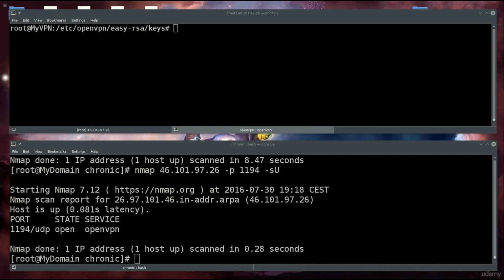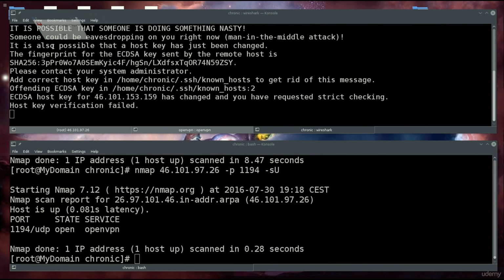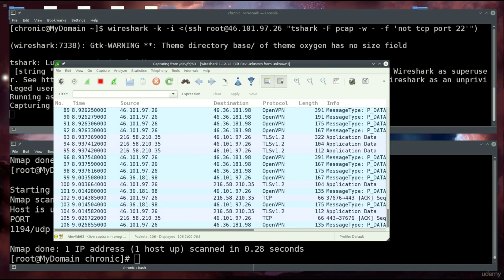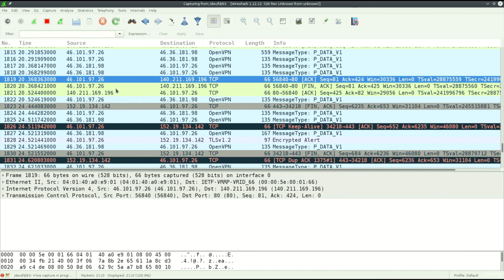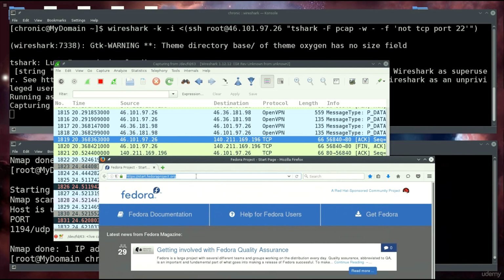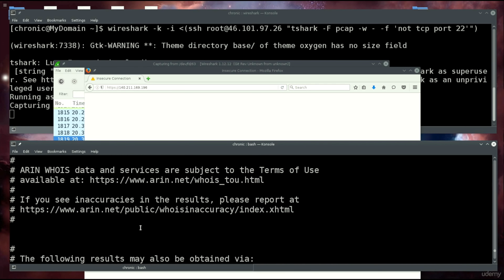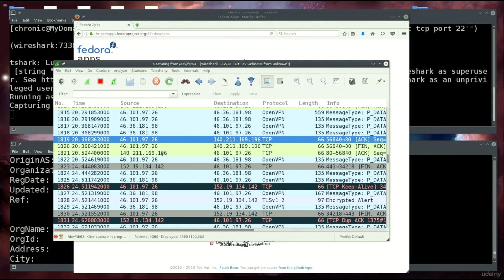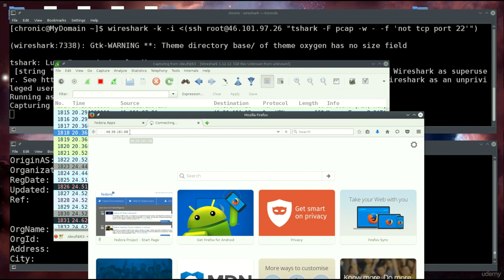Ethical Hacking Course Part 12 | Monitor VPN Server Traffic